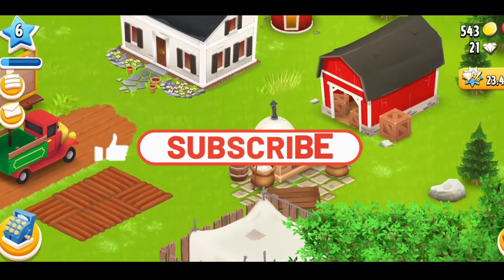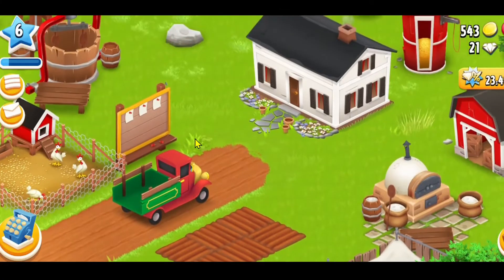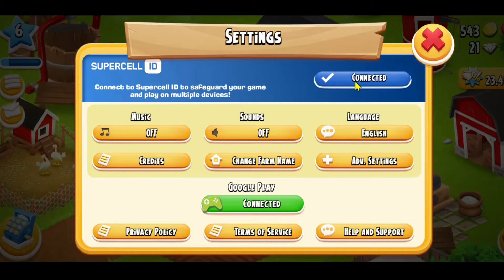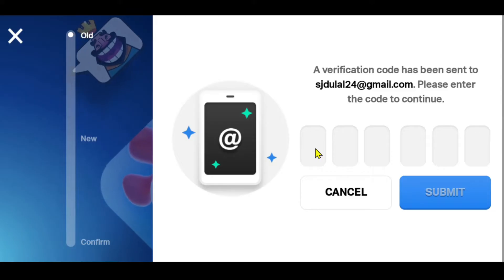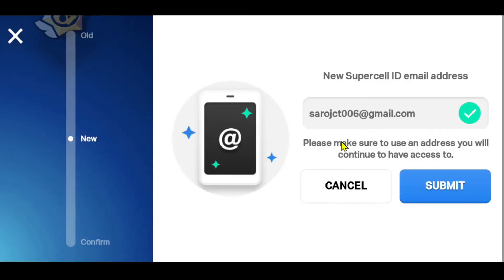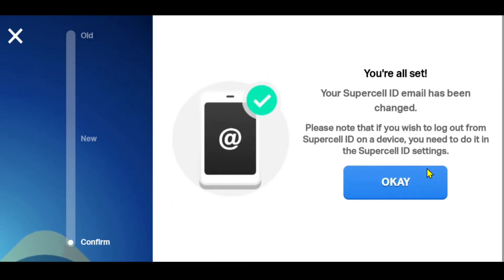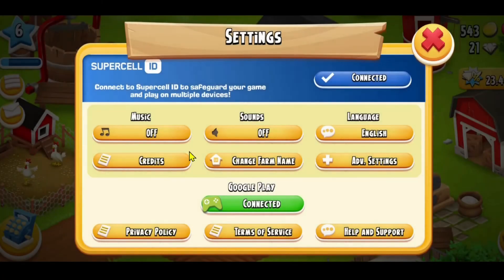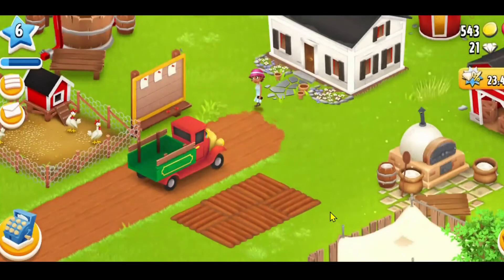How to Change Email Address on Hay Day? Update Hay Day Email Address on PC (2024)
Ready to ensure your Hay Day gaming experience stays connected? From accessing your Hay Day settings to locating the option for updating your email, we'll guide you every step of the way.